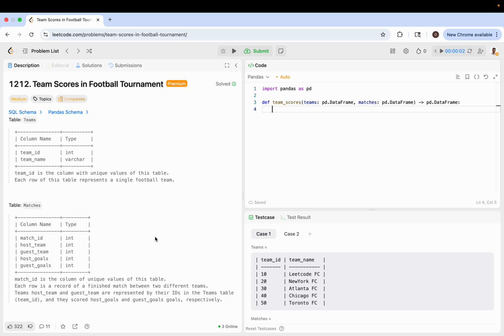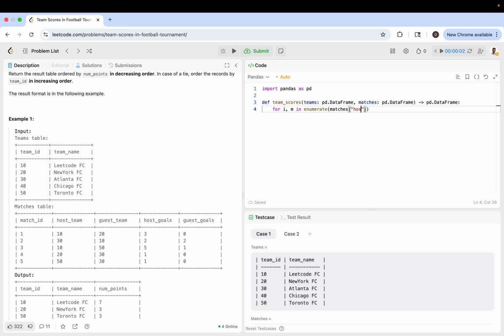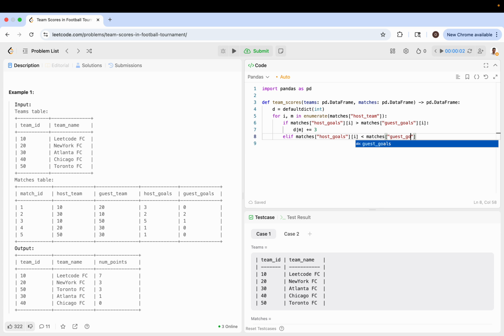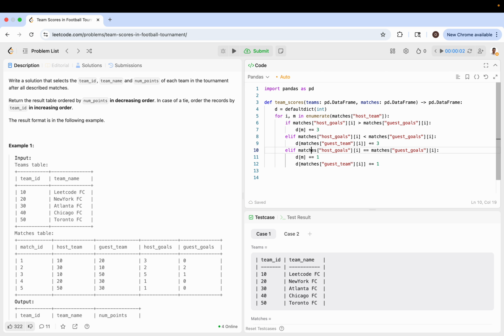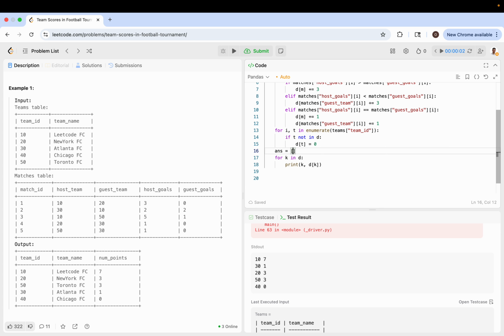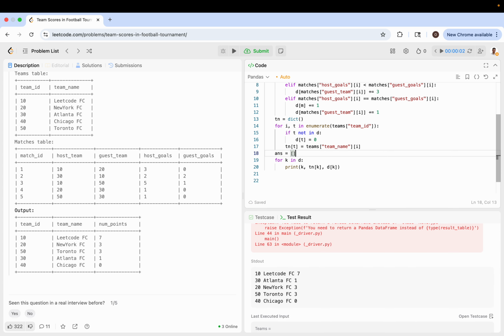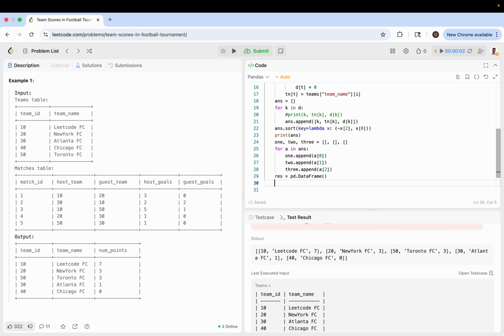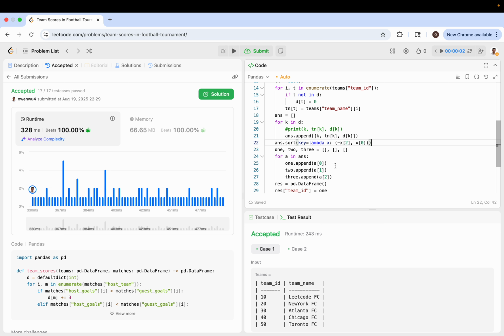Team Scores In Football Tournament